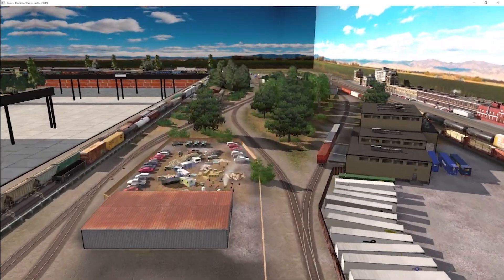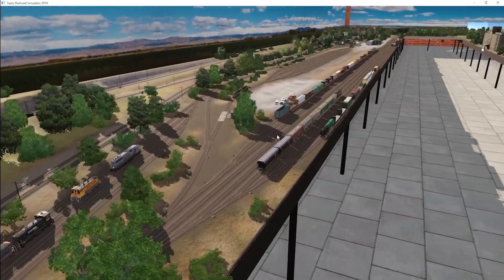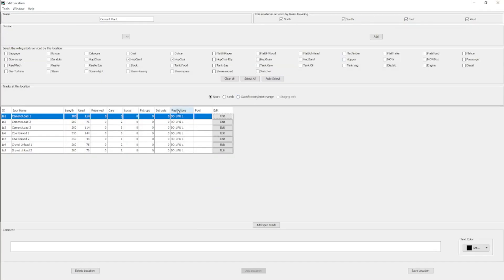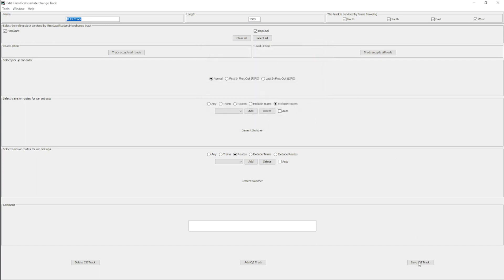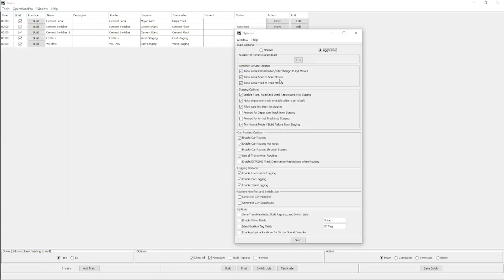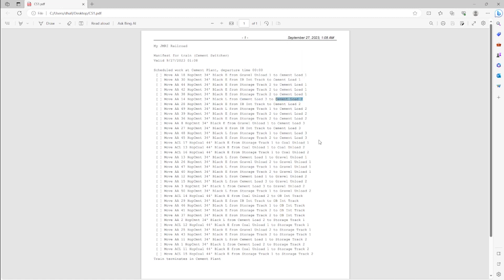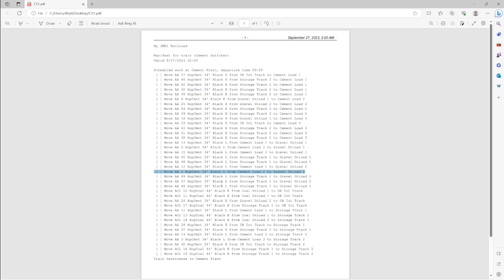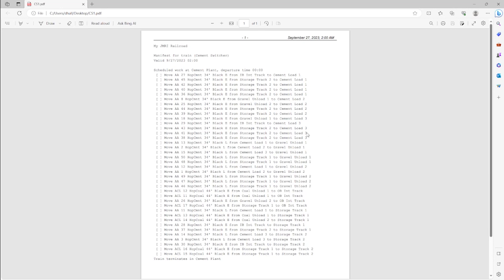Trainz 2019 JMRI 18, Modeling Large Industries in JMRI, Tips, Thoughts, and Best Practices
Join us today as we discuss an easy option for modelling large industries on your layout with JMRI. We mention a bit of theory, some limitations within JMRI, and some practical workarounds and solutions for the issues that arise.

Super important video for learning how to incorporate large industries into your operations plan in JMRI!